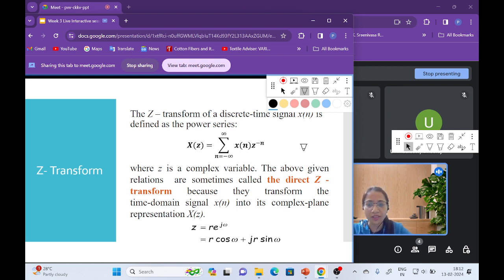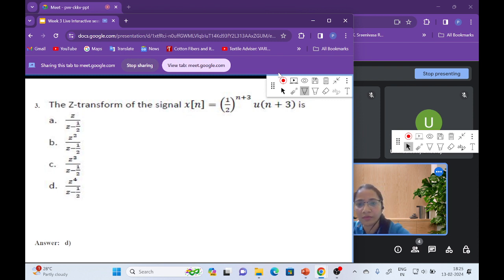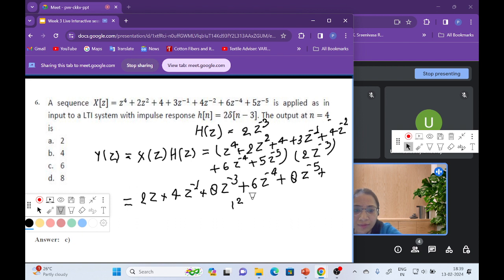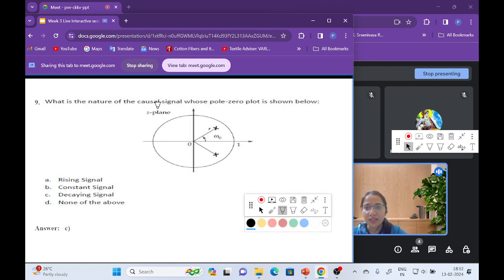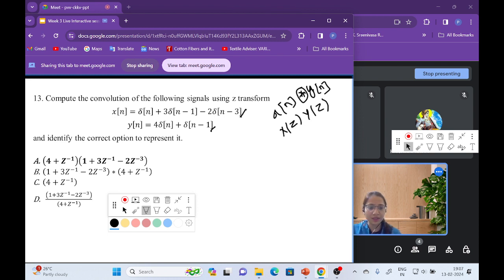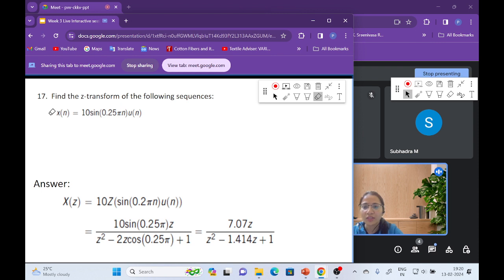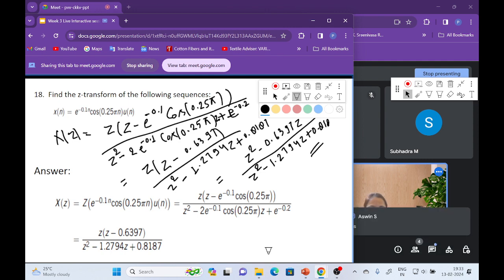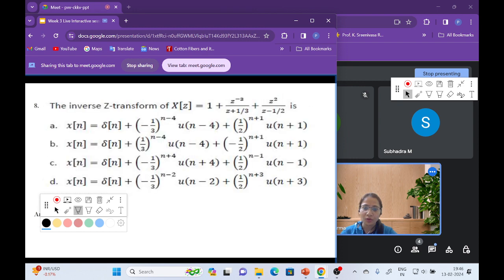Live Interactive session on Signal Processing Techniques and its Applications (noc24_ee76)